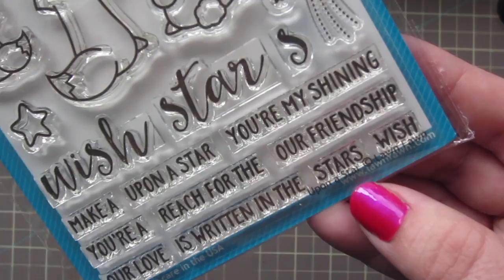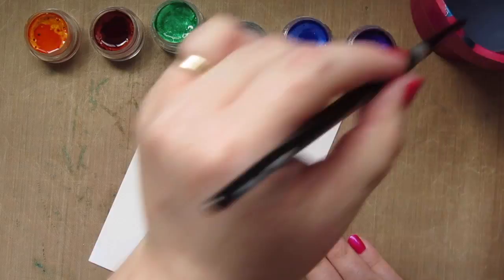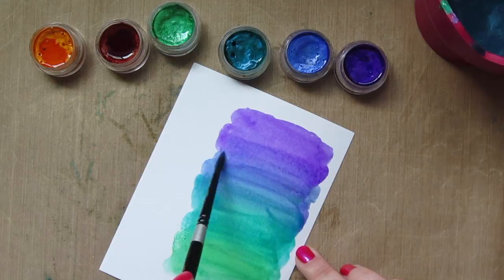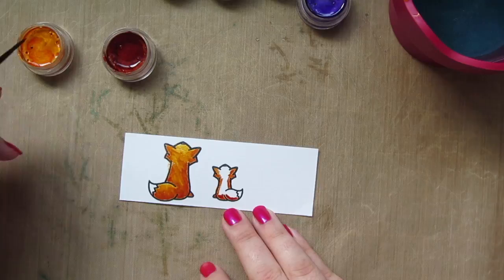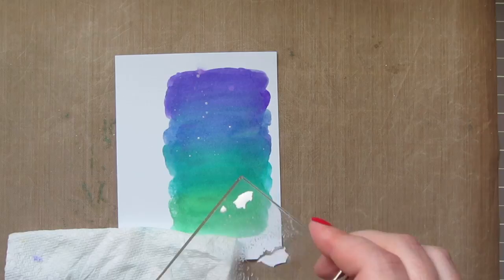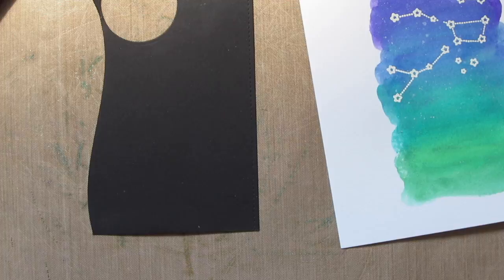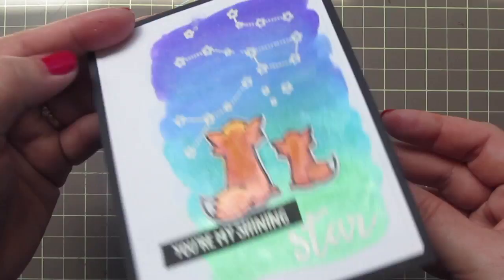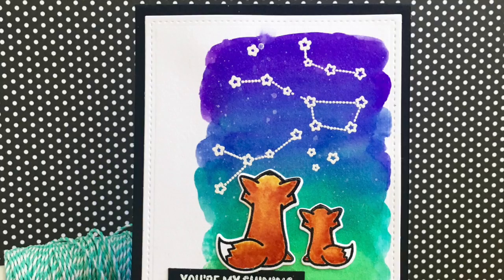Shimmer Watercoloring | Twinkling H2Os | Lawn Fawn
Join me for a shimmery watercolor card using Twinkling H2Os with Lawn Fawn stamps and dies.